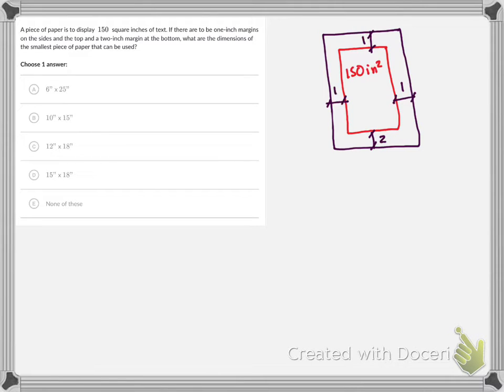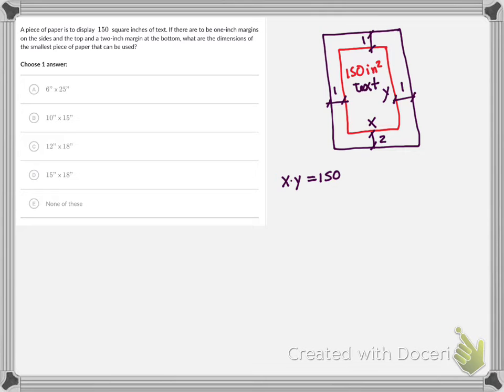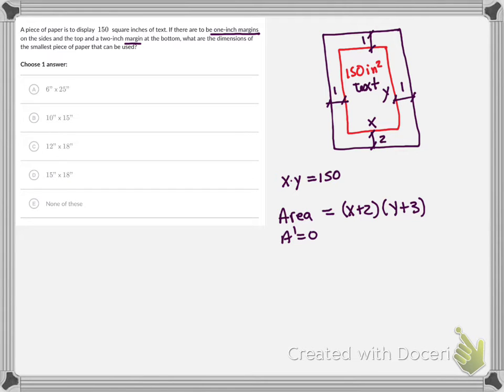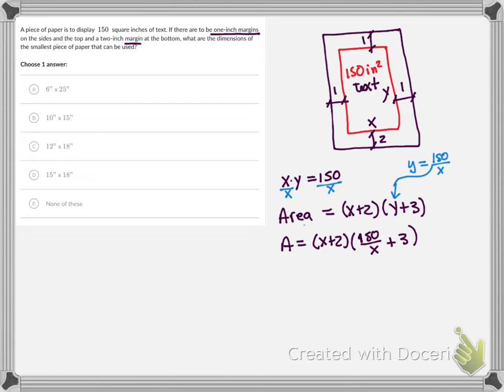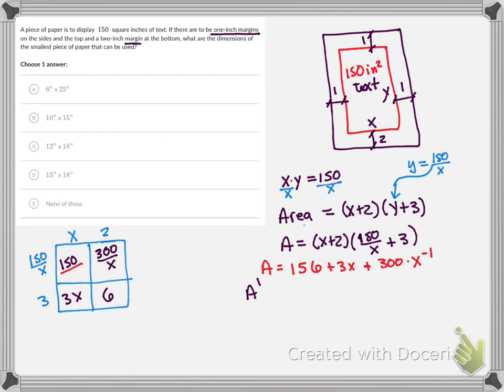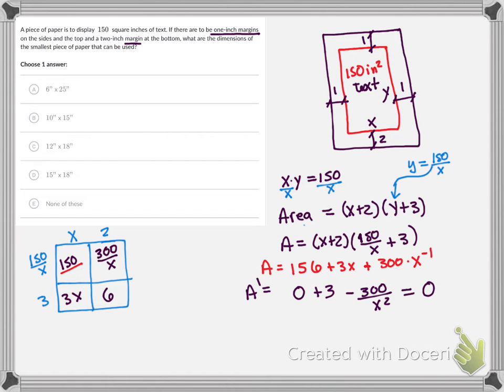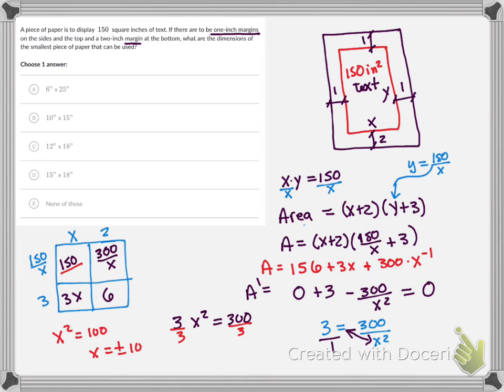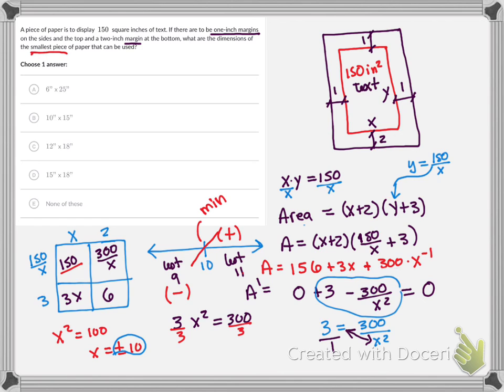Optimize paper dimensions